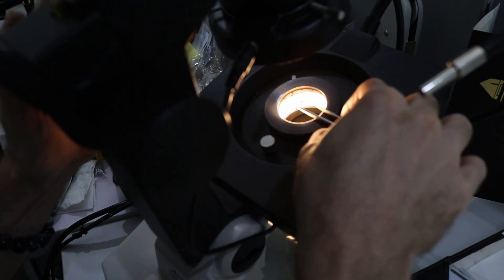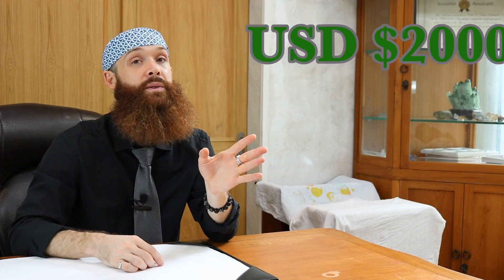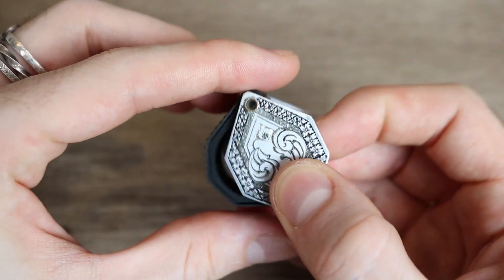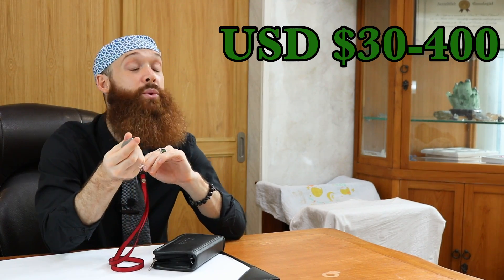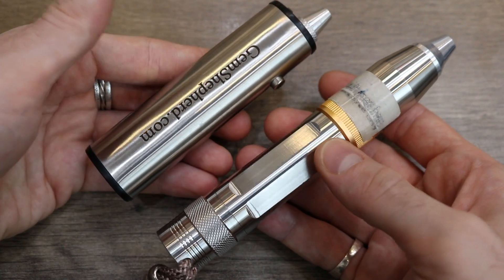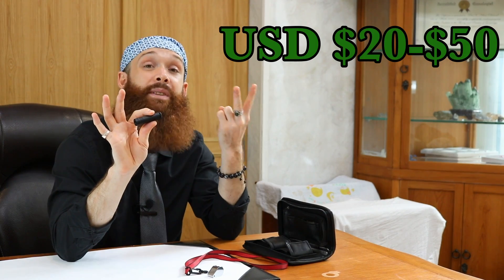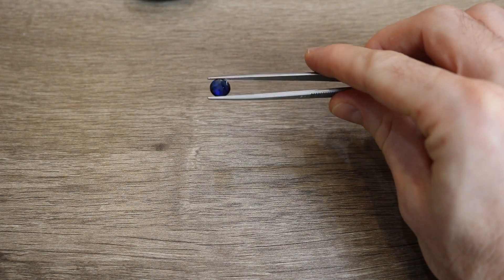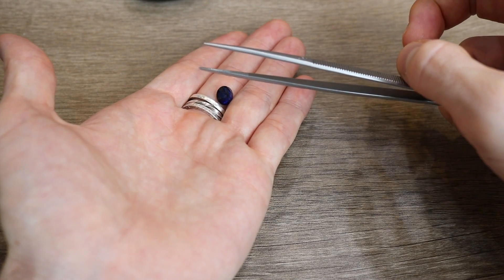Gemology Tools: What Do I Buy, When?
In any industry, we want to know what tools we NEED and how much money we need to sink. In this video I talk about who needs what tools and how much they cost. What can you buy later, and what should you buy earlier?

Noble Flashlight:
Available through Noble's international source, Gil Yuda:

Approximate prices of items
- Gemological Microscope and Base: $2000+
- Refractometer: $400 - $1000
- Refractometer Liquid (RI 1.81): $50 - $100
- Polariscope: $100 - $200
- Loupe: $30 - $400
- Strong Flashlight: Suggested Brand: Noble $100; Generic LED: $20 - $100*
- Dichroscope (Calcite Type): $20 - $50
- Spectroscope: $100 - $200
- Iron Tweezers (with or without lock): $10 - $30
- Chelsea Filter: $20 - $40